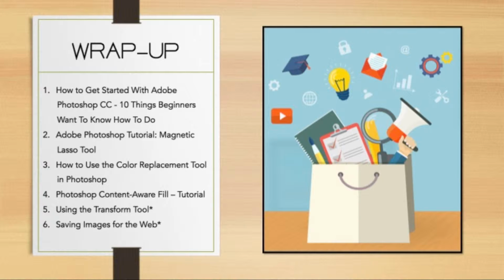ITEC 5120 Week 5 Overview: Wrap-Up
Everything you need for week five of ITEC 5120 this summer!
"silence in the air"
by Stefan Kartenberg